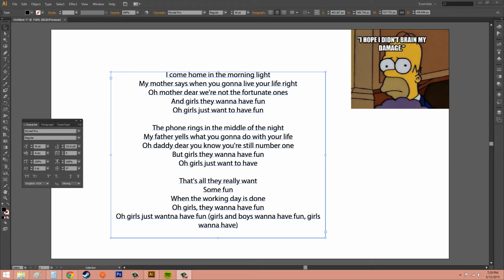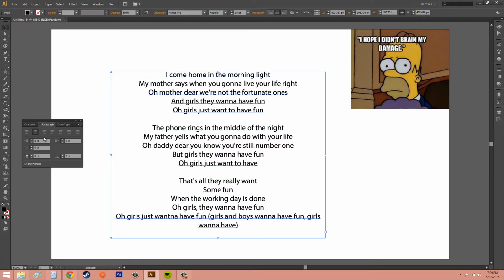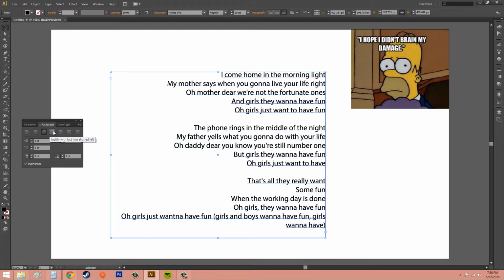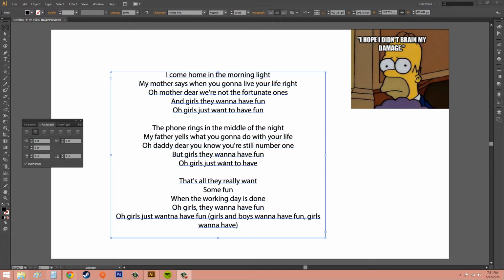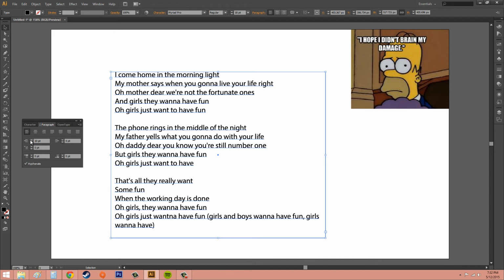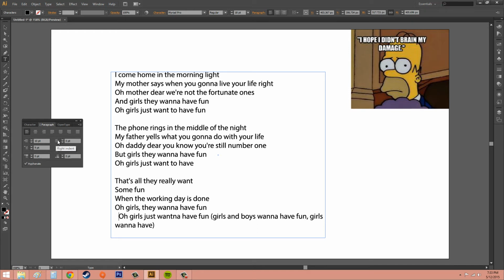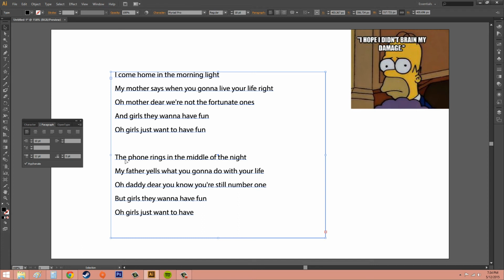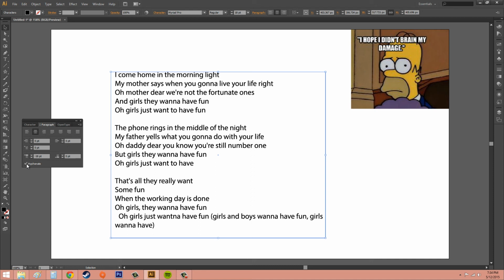Adobe Illustrator CS6 for Beginners - Tutorial 68 - Working with Paragraphs